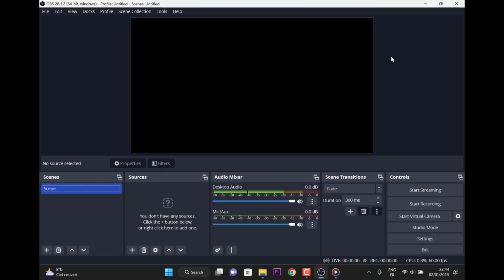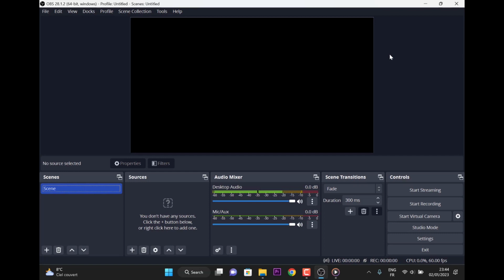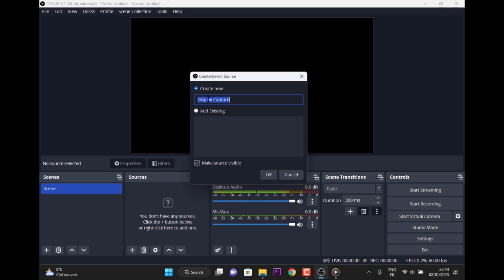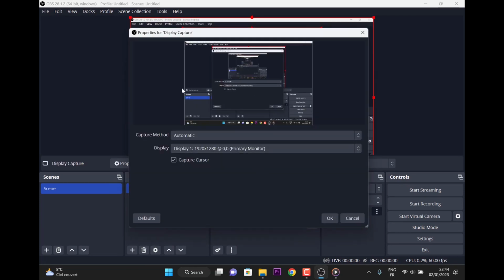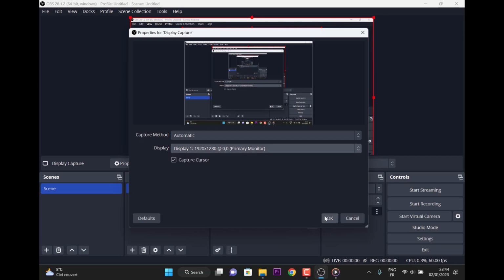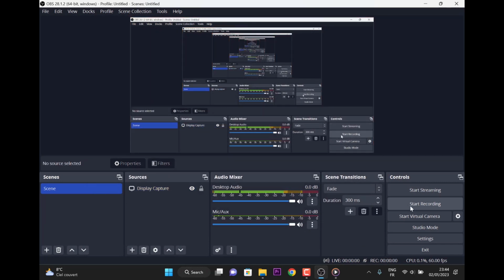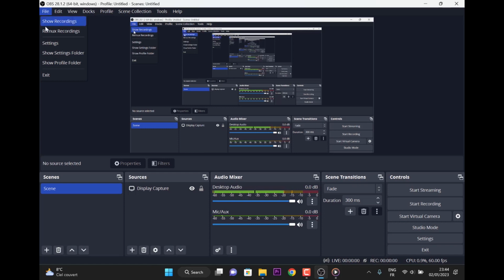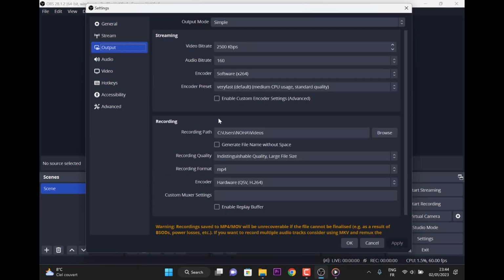How to Record Screen with OBS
In this video, we'll show you how to easily record your computer screen using OBS (Open Broadcaster Software). Whether you're looking to capture a specific window or the entire display, OBS makes it easy to record high-quality video of your screen. We'll walk you through the process step-by-step, including how to download and install OBS, set up a screen capture, and start and stop recording. By the end of this tutorial, you'll have all the knowledge and skills you need to record your screen like a pro. So, let's get started!